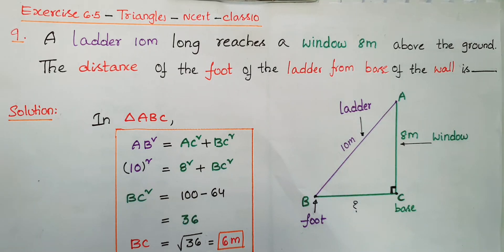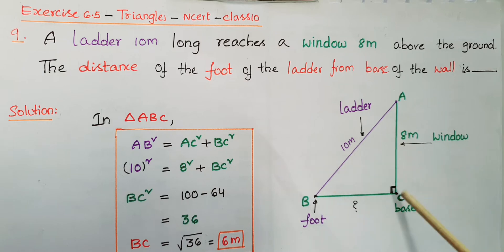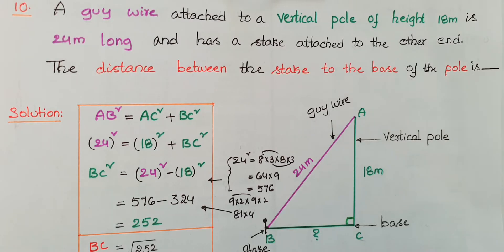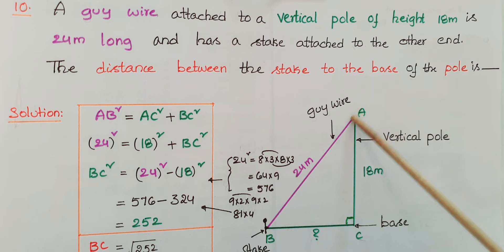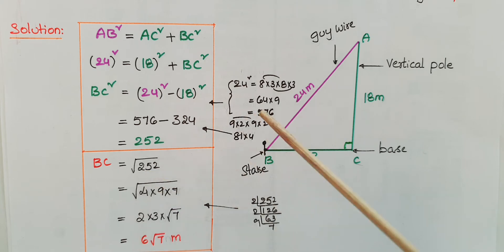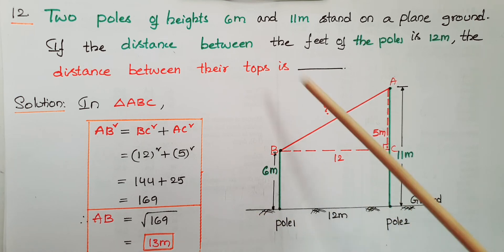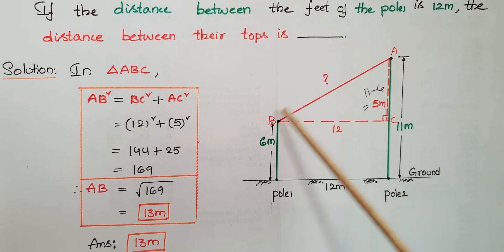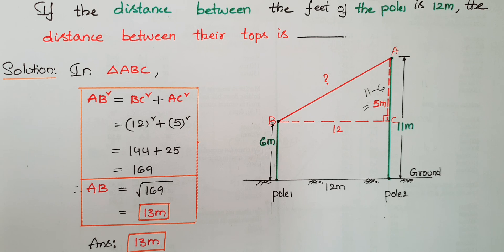Q9,Q10,Q12 |Ex6.5| Ncert | Two poles of heights 6 m and 11 m stand on a plane ground. If the .... ..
In this video we will learn the solutions of the problems given below.
9. A ladder 10 m long reaches a window 8 m above the ground. Find the distance of the foot of the ladder from base of the wall.

10. A guy wire attached to a vertical pole of height 18 m is 24 m long and has a stake attached to the other end. How far from the base of the pole should the stake be driven so that the wire will be taut?

12. Two poles of heights 6 m and 11 m stand on a plane ground. If the distance between the feet of the poles is 12 m, find the distance
 between their tops.